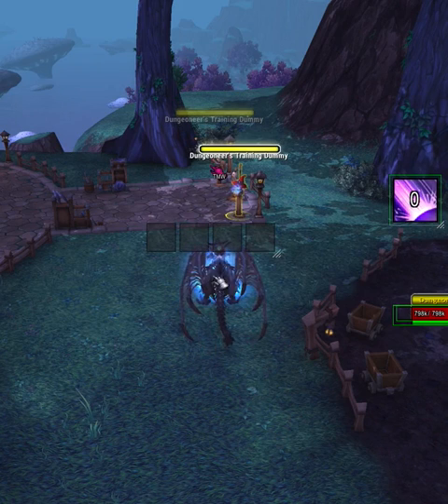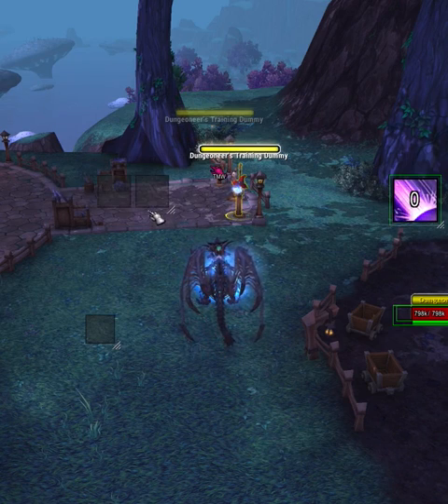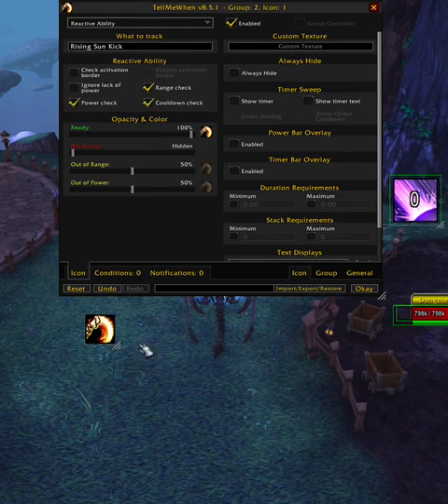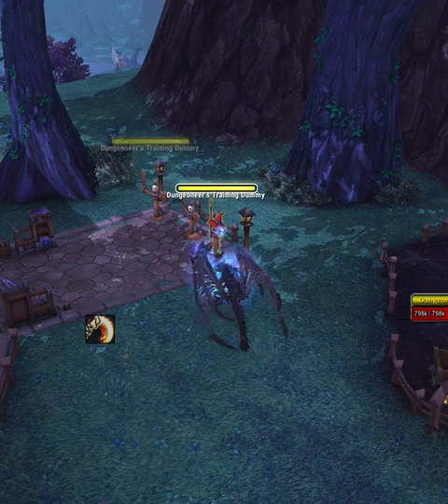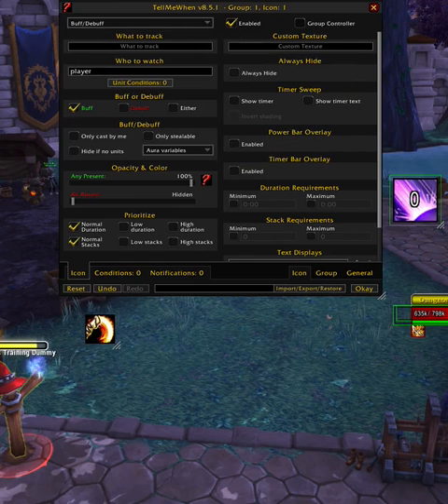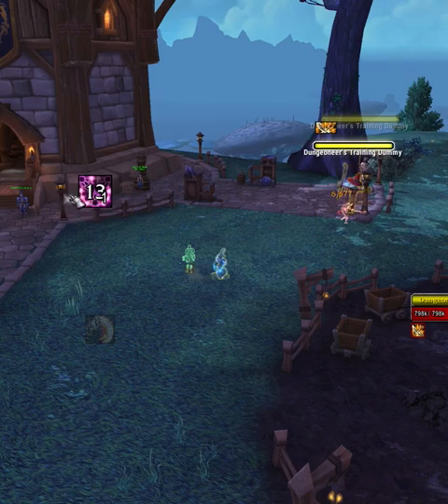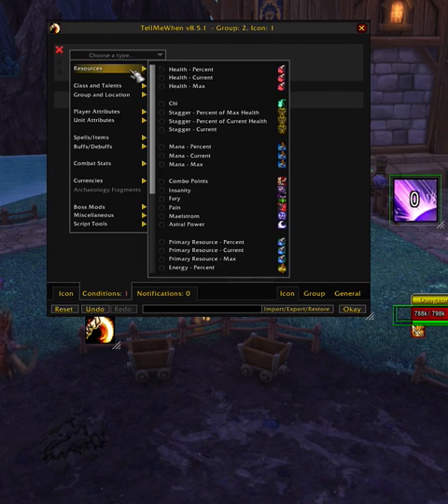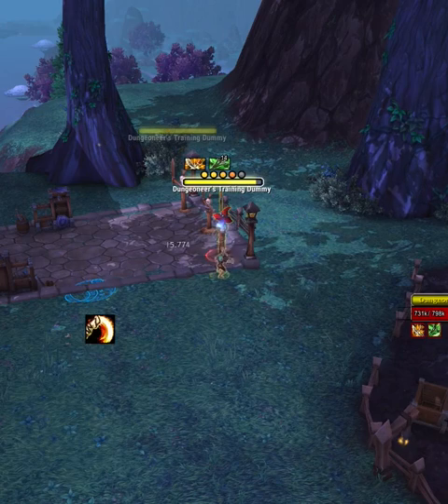TMW Basics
1. Group creation and management
2. Reactive icons
3. Buff/Debuffs tracking
4. Condition Basics